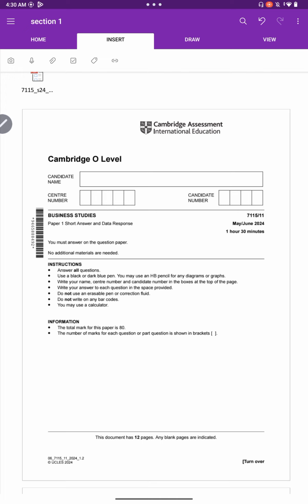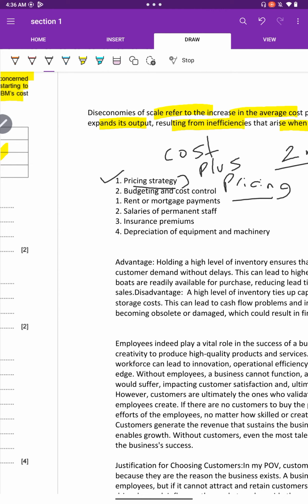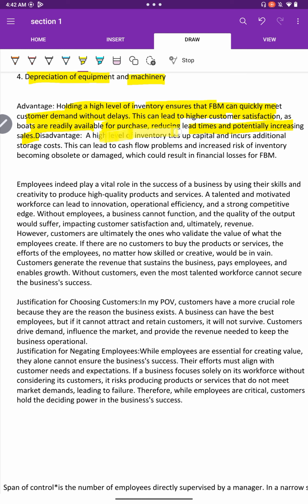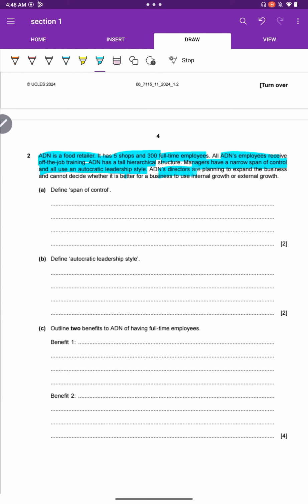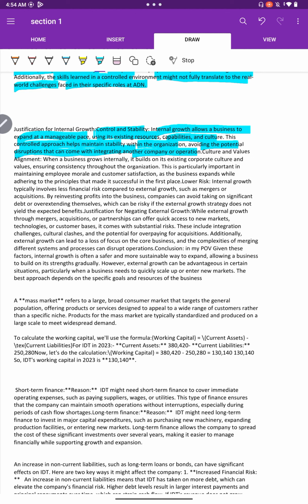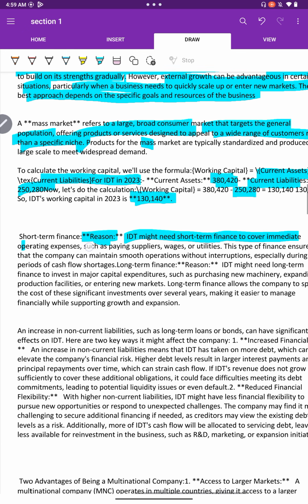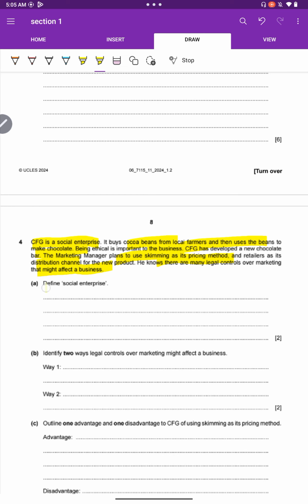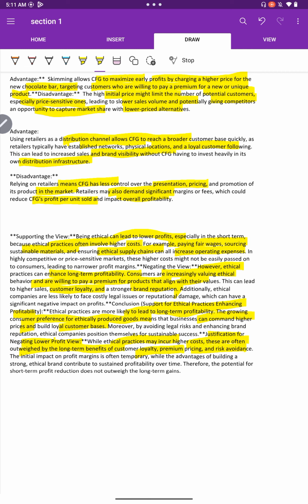Olevels IGCSE Business|Paper 1 Variant 1 May June 2024|Azka Butt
For online Sessions Whatsapp at
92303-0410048